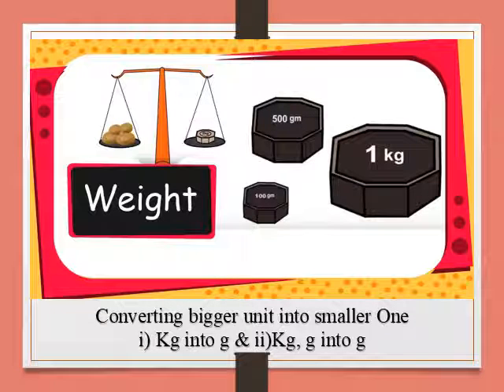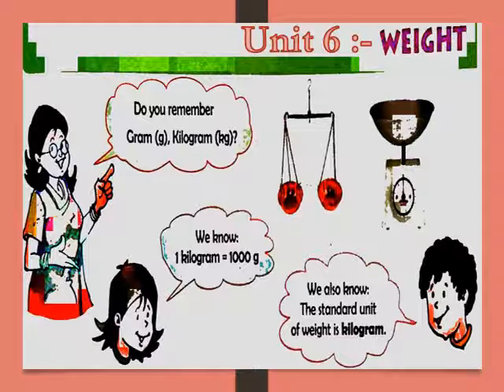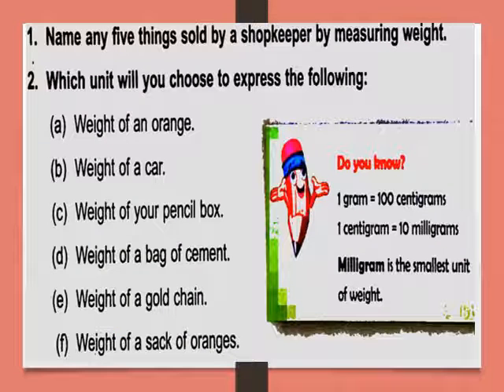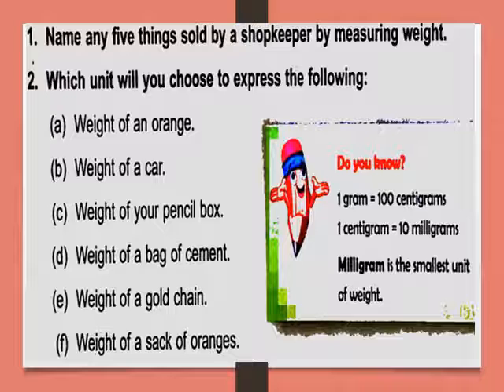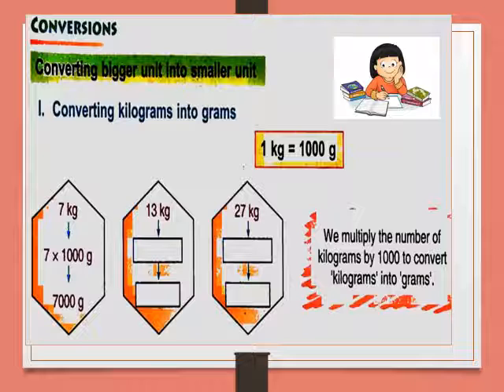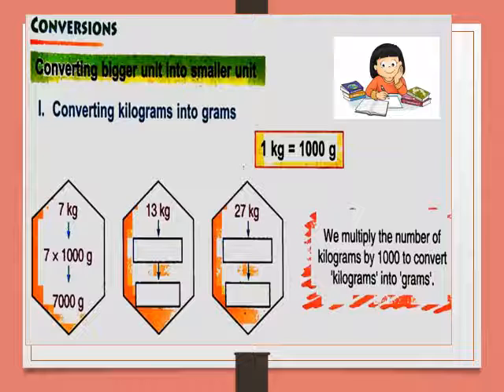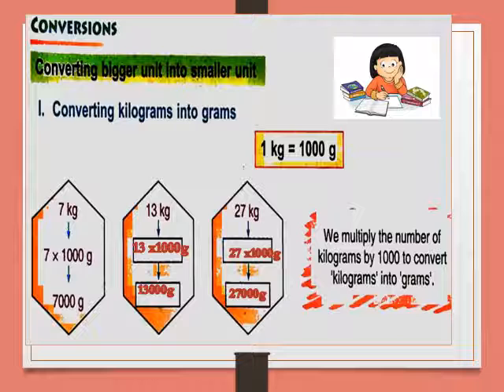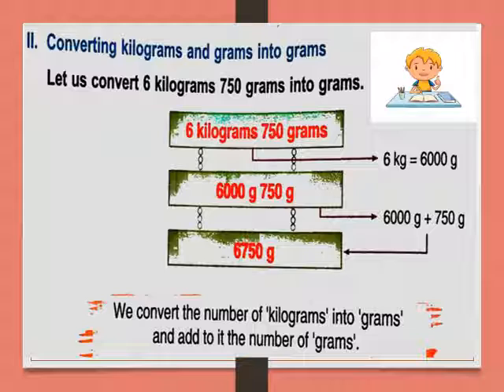STD IV MATHS 6 1 Weight Converting Kg into G and Kg , g into g